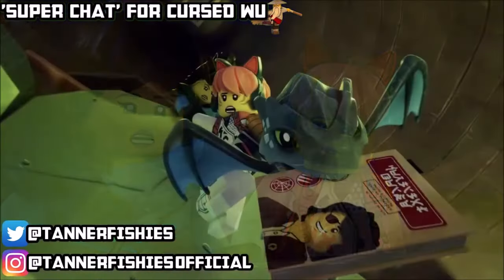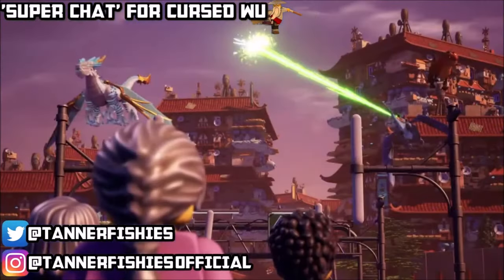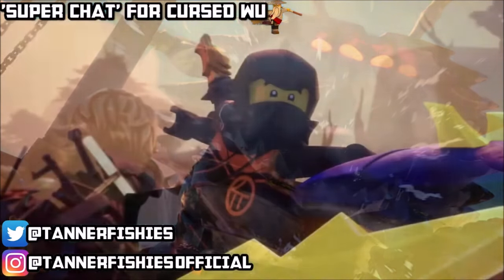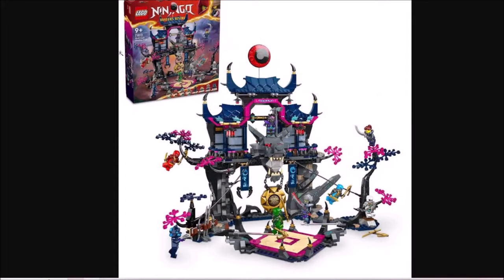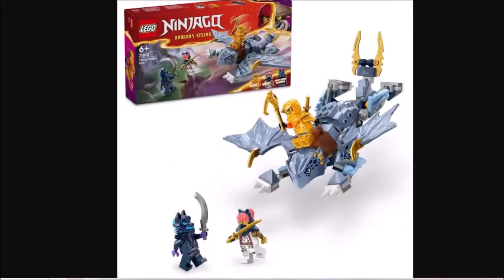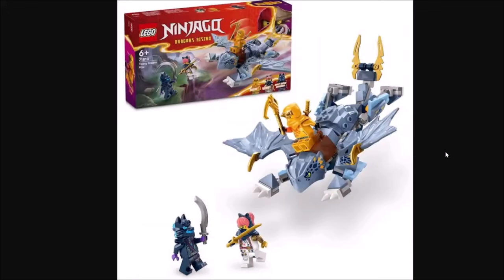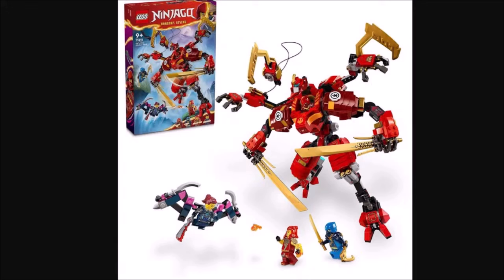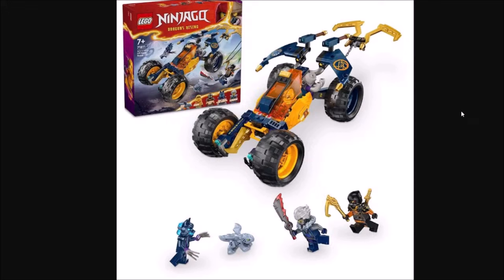where we were when the pics dropped...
when we streamed and then the set images dropped